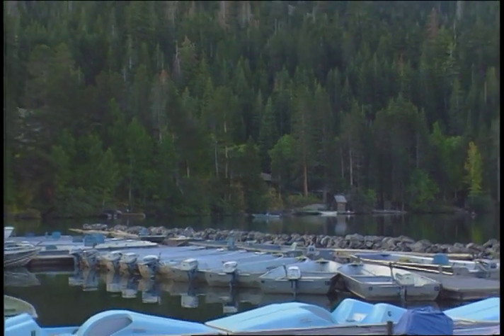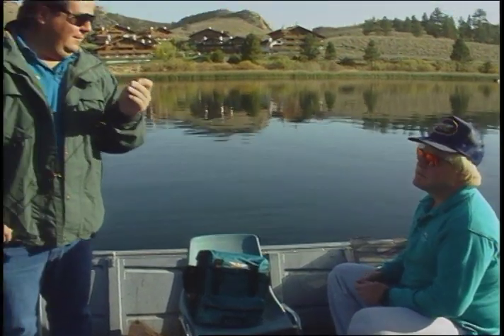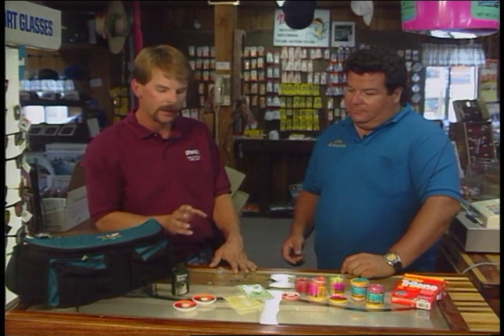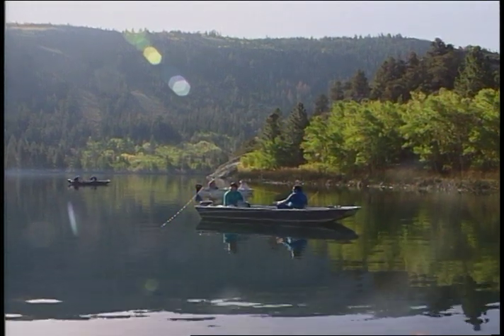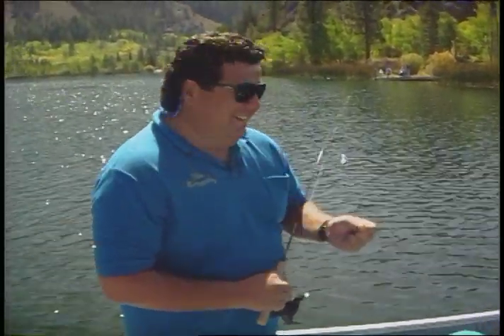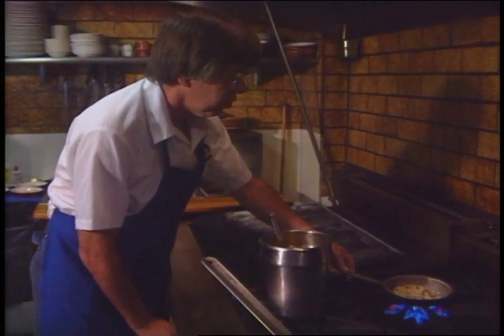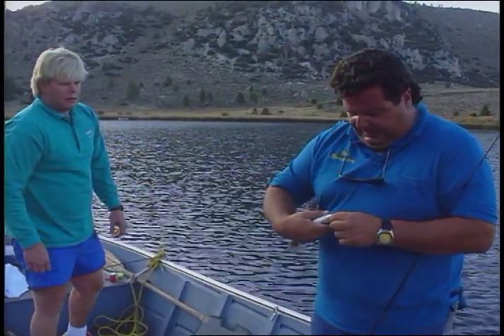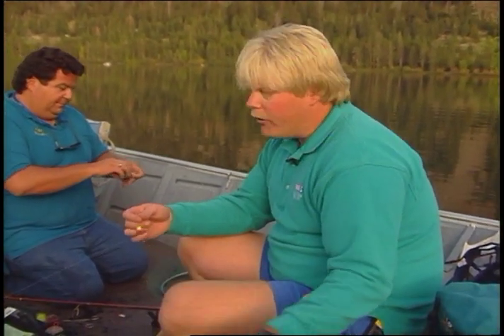High Sierra's Trout Fishing Back in the 80's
Baits that work for trout fishing

Rods & Reels for trout fishing

Here's a episode we filmed trout fishing back in the late 80's.